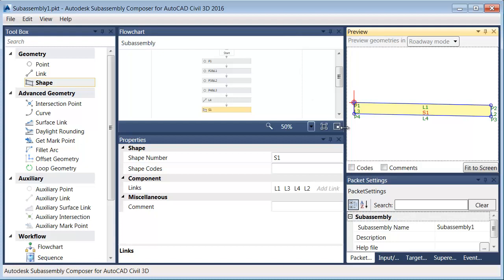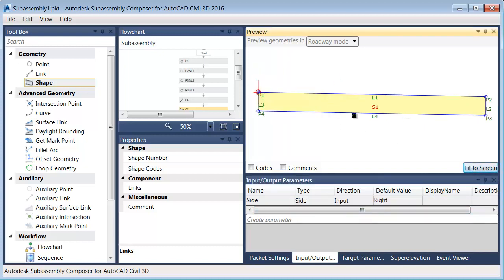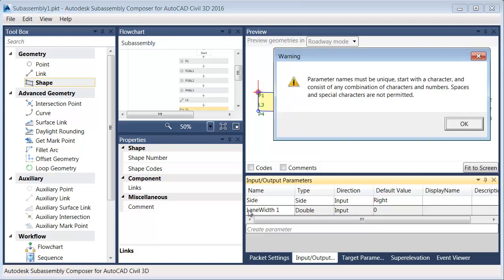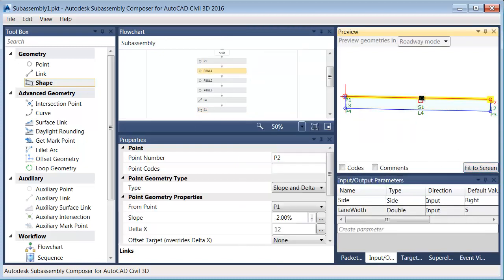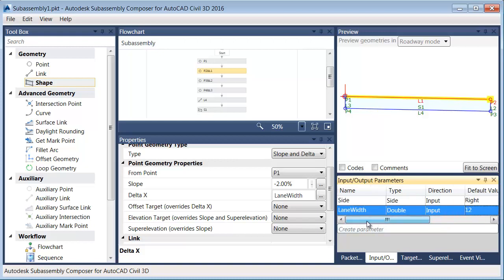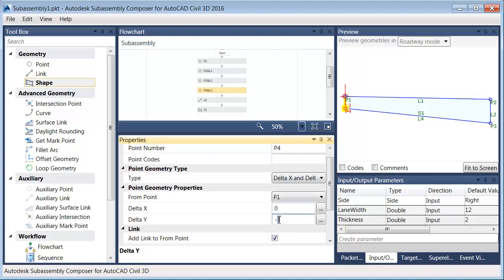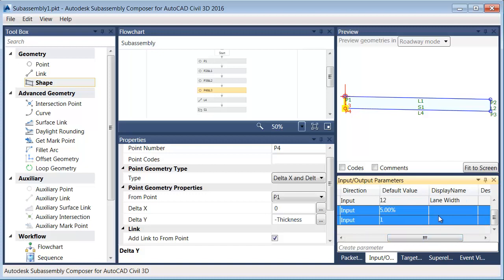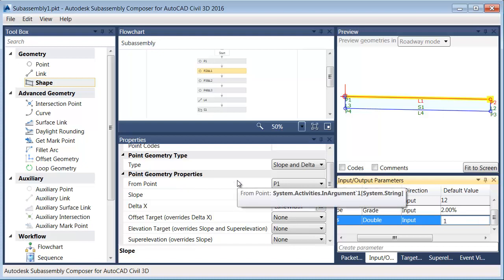Subassembly Composer Pt. 3 - Using Parameters to Control Geometry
This recording is part of a "quick start" series designed to help you get up and running using Subassembly Composer.  Subassembly Composer is an application that is included with your Civil 3D installation.  Using Subassembly Composer you can easily create custom subassembly parts for use in a Civil 3D corridor model.  In this session we'll learn how to control the shape of a part using custom parameters.